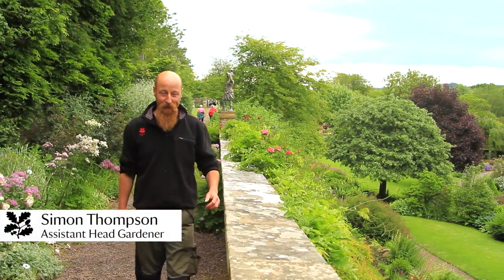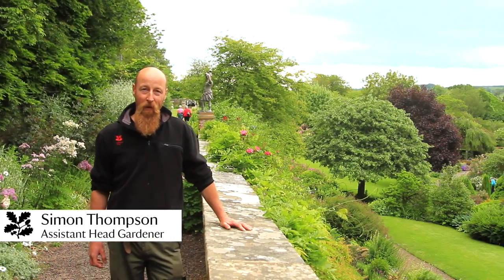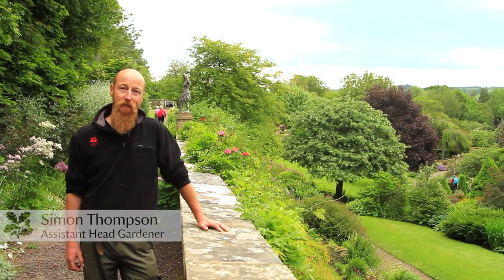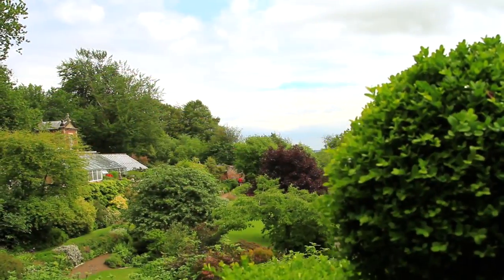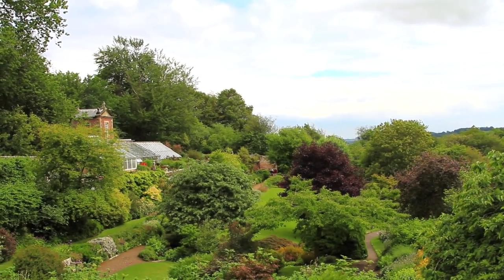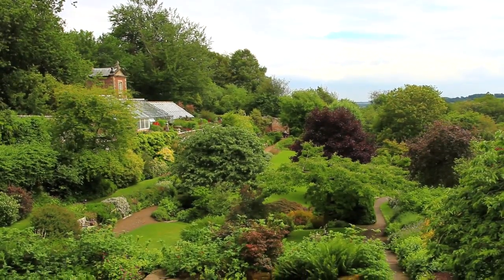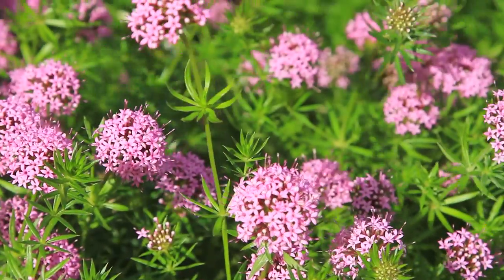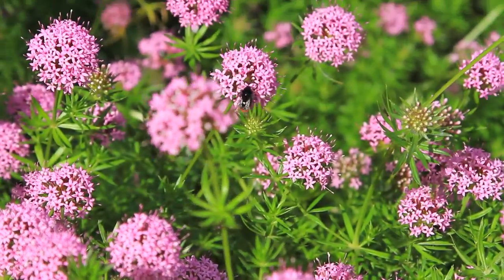Wallington Walled Garden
Simon Thompson the assistant head gardener at Wallington tells us what he loves about the hidden Walled Garden at Wallington in Northumberland, and shows us his favourite flower - which is a hit with the bees.